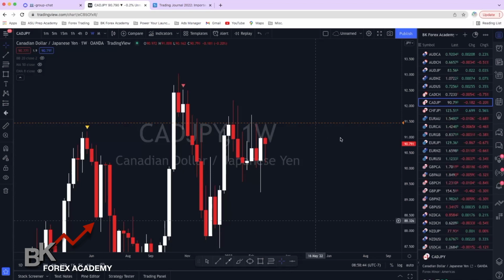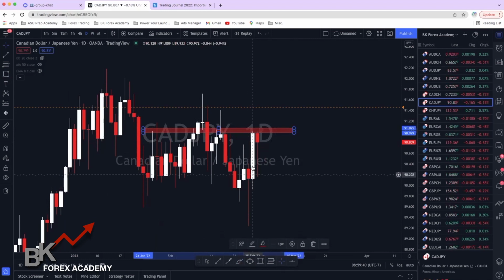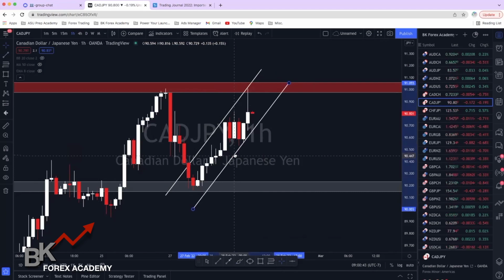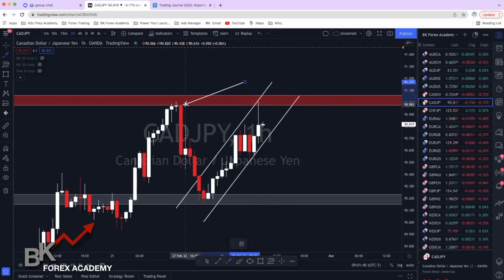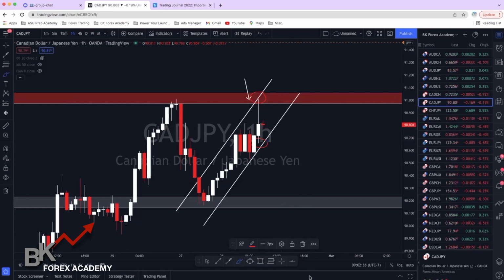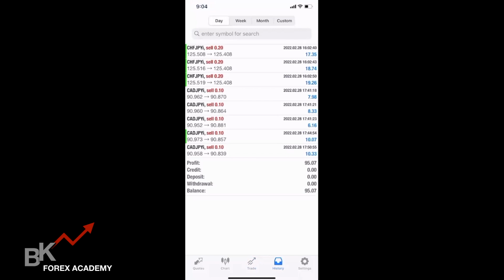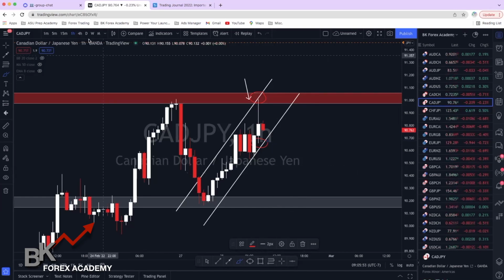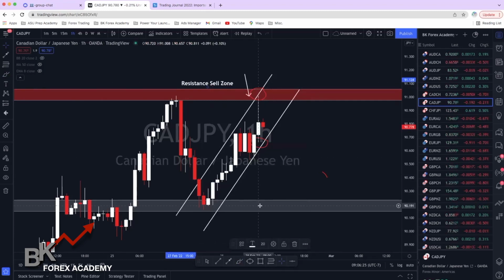🔥 High Accuracy Scalping Strategy- INSANE RESULTS!!! 🙈 I'll give you the EXACT steps!!!